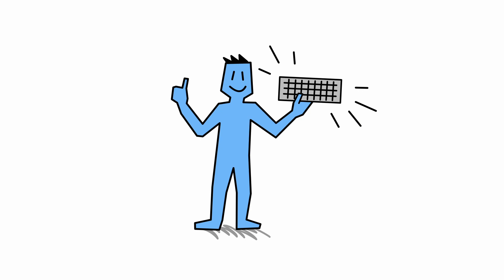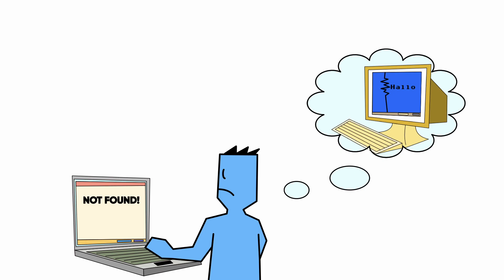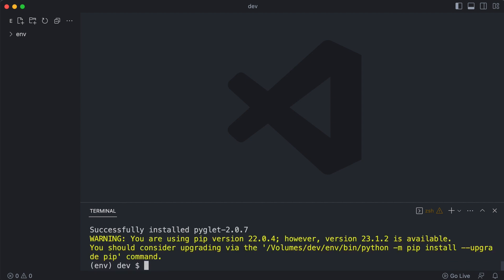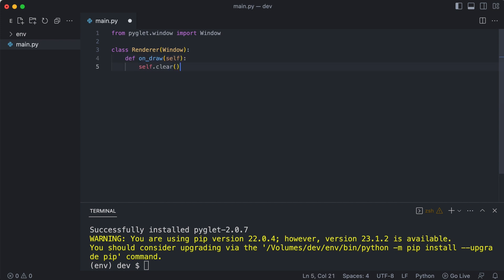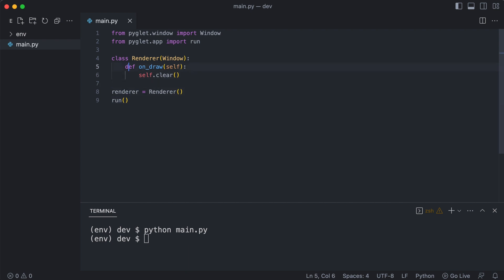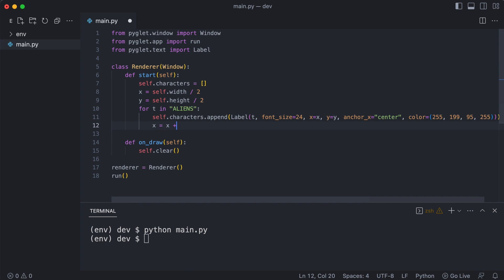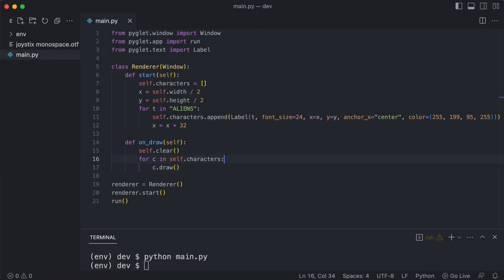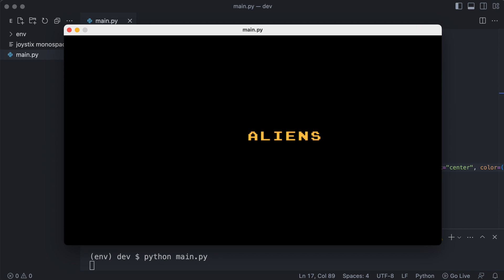1 Pyglet window and text - Recreate classic C64 game in Python with Pyglet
Re-create a classic educational Commodore 64 game with Python and Pyglet. Learn how to create a window, put text on the screen, receive keyboard input, separate your logic from rendering and how to create beautiful animations!

0:18 What are you going to build?
0:40 Tempo Typing on the C64
1:08 Create a virtual environment and install Pyglet
1:27 Create a Pyglet window
2:27 Text on the screen
3:30 Custom font

🎓Like my style of teaching? Try free chapters of online courses